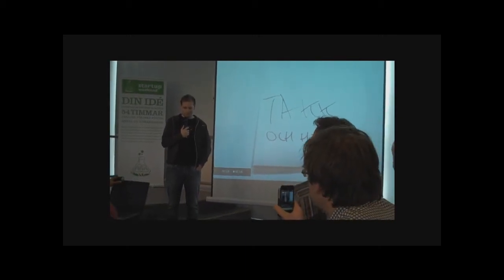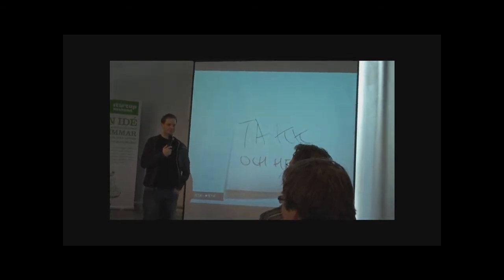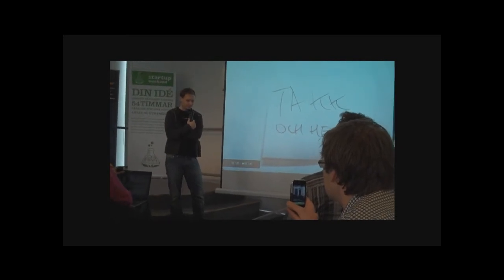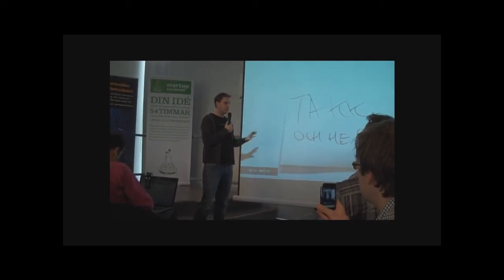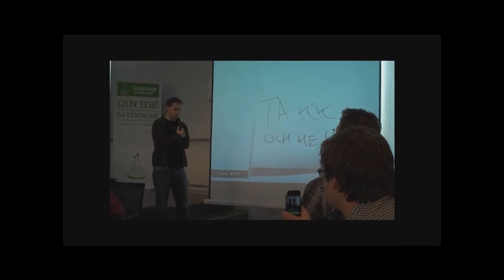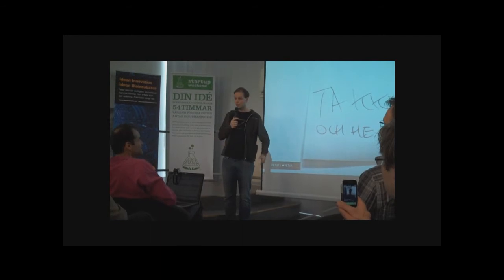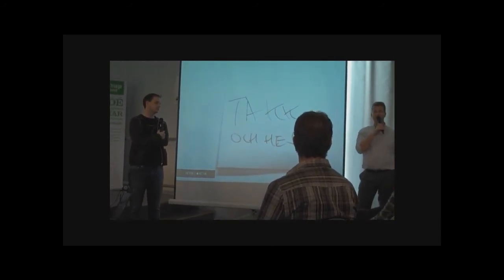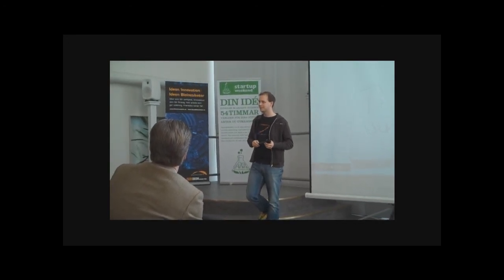Peter Sunde at Startup Weekend Lund, Sweden 4/4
Peter Sunde Keynote Speech at Startup Weekend Lund, Sweden. Talks about startups, entrepreneurship, intellectual property, business models and more